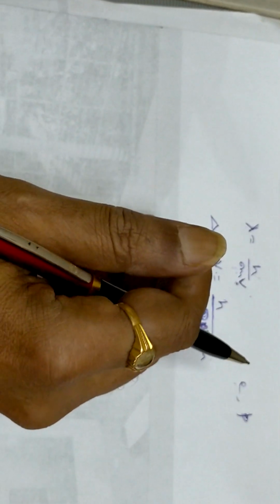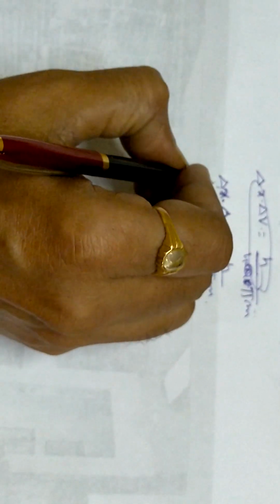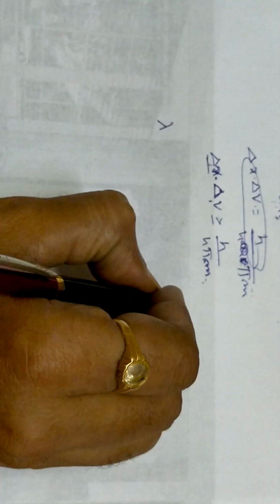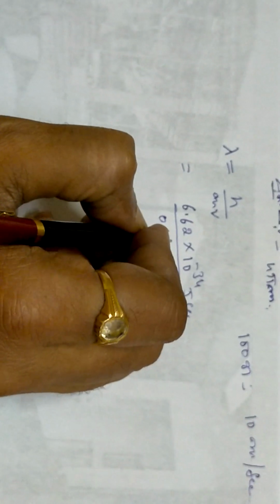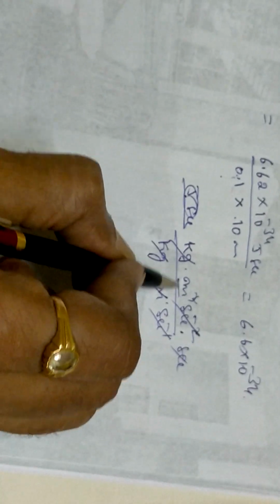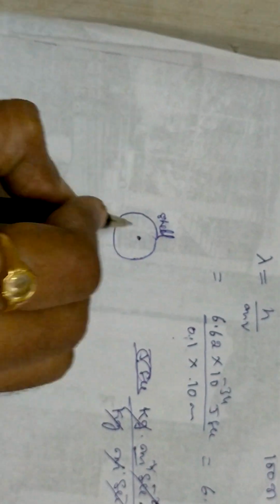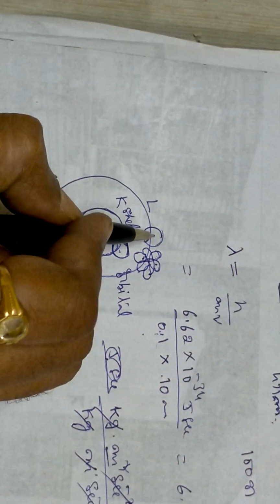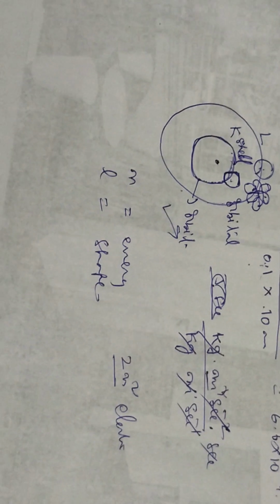Structure of Atom ##easy to learn #